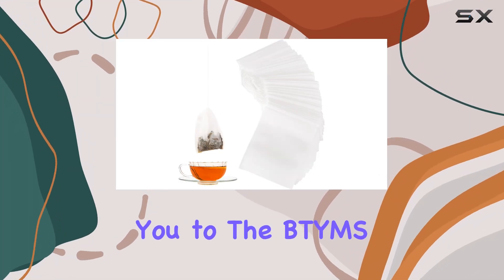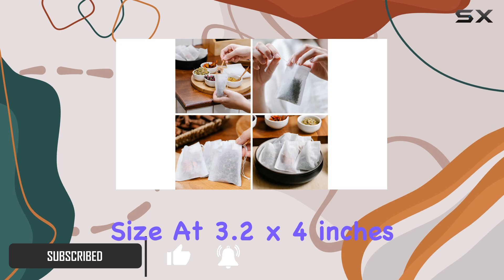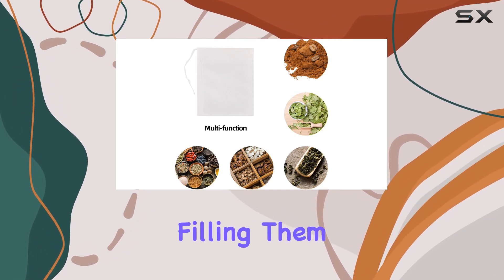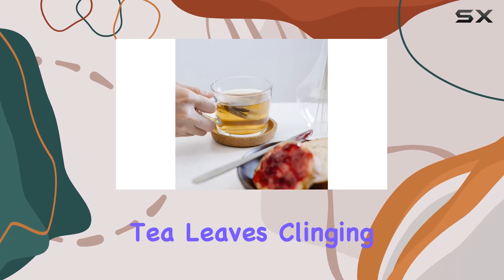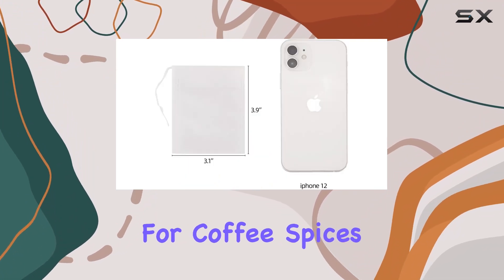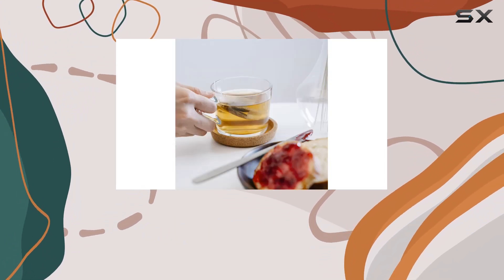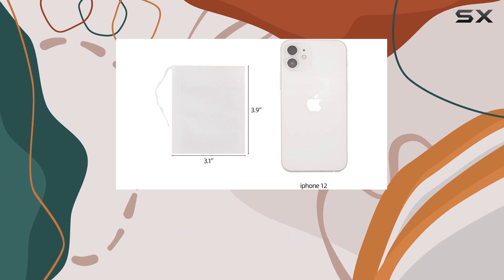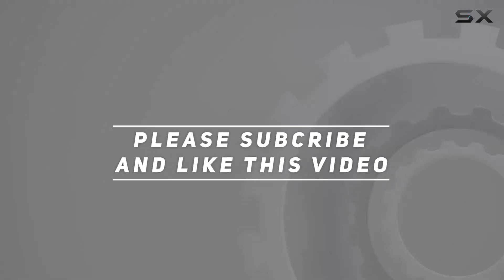BTYMS Disposable Tea Bags: Your Convenient Solution for Loose Leaf Tea Brewing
0:00 Intro
0:06 Review

Things that we mentioned in this video:
200 Pcs Disposable Tea : B0CJBQQ849